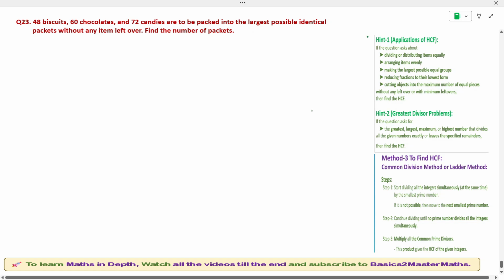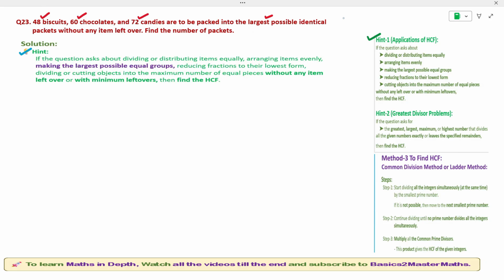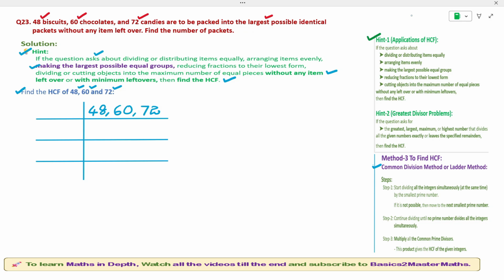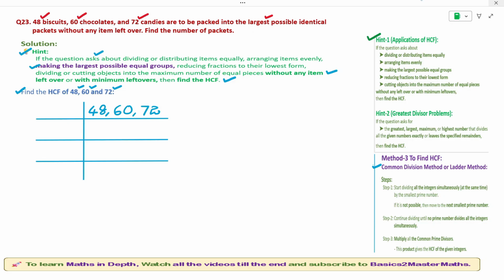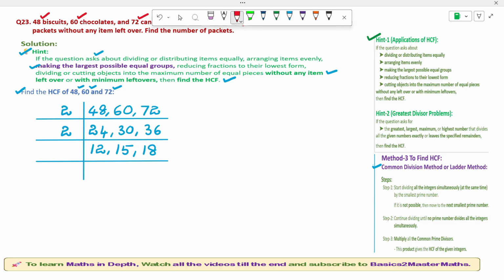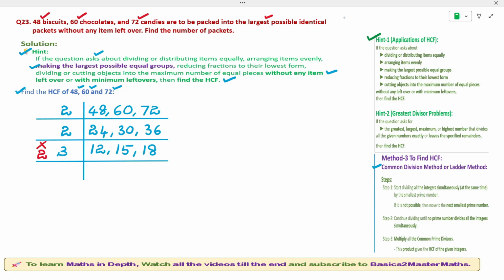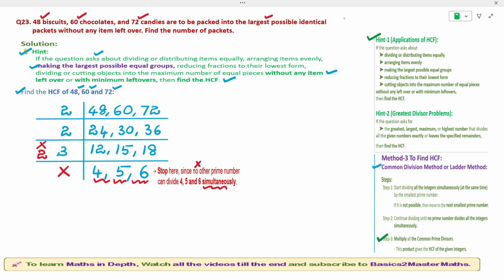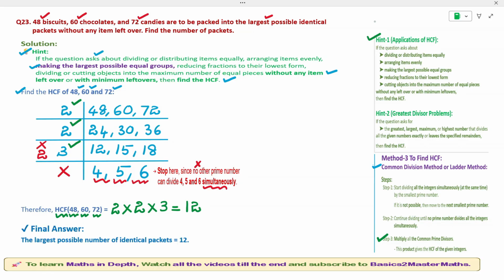Solve Tricky HCF Word Problem Quickly | HCF of 48, 60 and 72 | Packing into Identical Packets | Q-23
Learn how to find the HCF of 48, 60, and 72 to determine the largest possible number of identical packets with this easy step-by-step solution. This is one of the most frequently asked HCF application questions in school exams.

👉 In this video, you'll learn:
➤ How to identify an HCF word problem
➤ How to find the HCF of three numbers using the Common Division Method
➤ How to solve identical packets questions quickly and accurately
➤ A simple exam trick to recognize when to use HCF